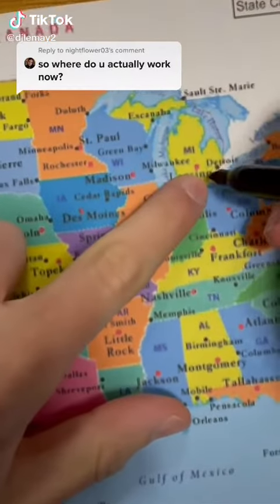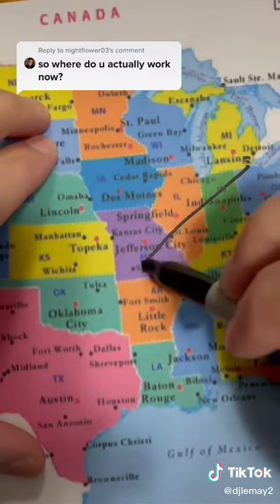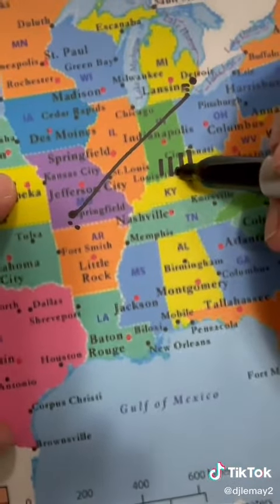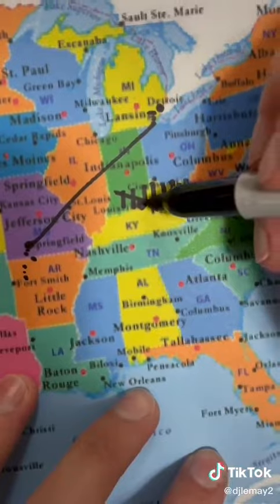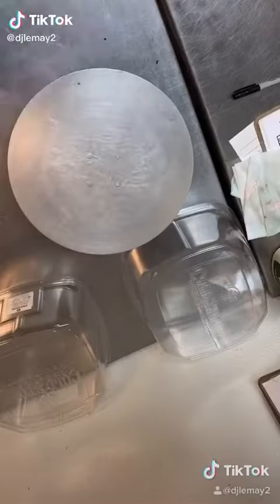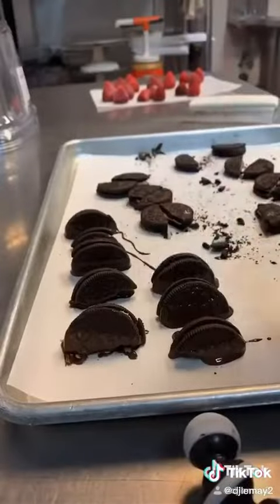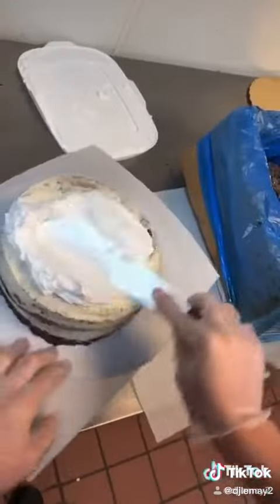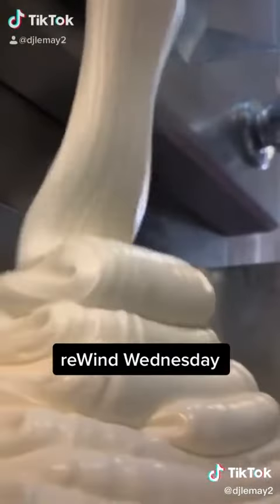Dylan Lemay | Forgetting Birthdays | Ice Cream Cake | Catch’n ice cream in your mouth